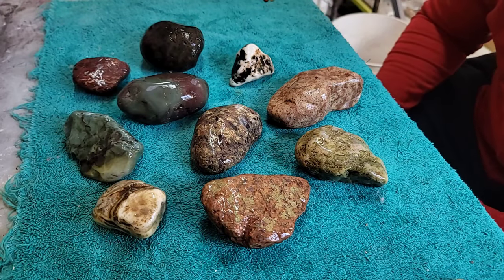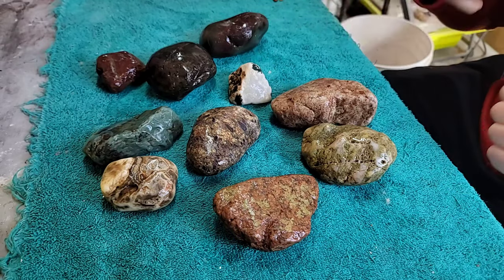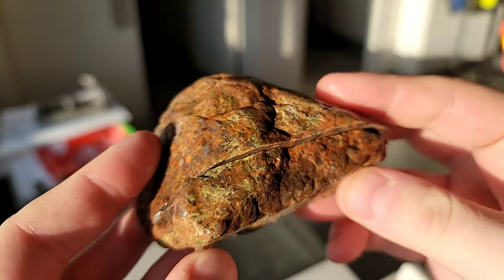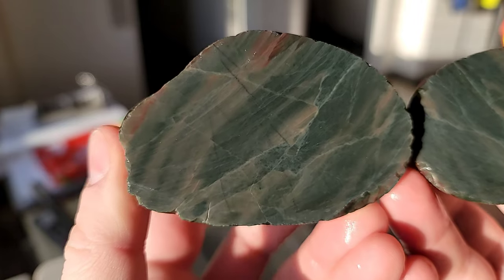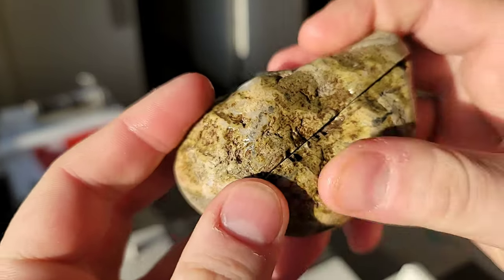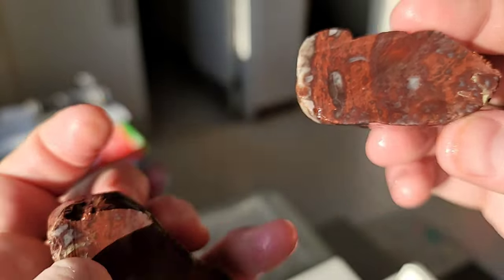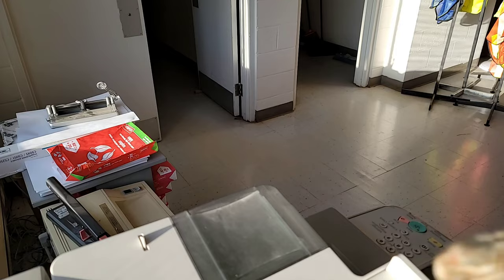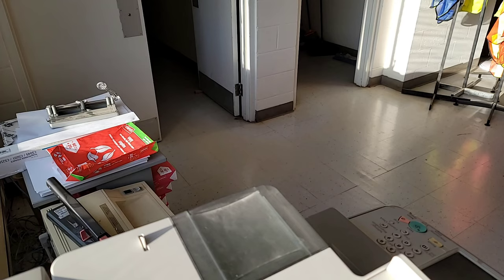THERE'S BEAUTY IN EVERY ROCK | Cutting Rocks #10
In this video I cut some rocks that have been forgotten, stuck at the bottom of the bucket, never getting their fair shot. Today is the day we unlock their beauty. Join me as I discover the beauty in these rocks!

* C H E C K   O U T   O U R   O T H E R   R O C K H O U N D I N G  A N D  L A P I D A R Y   A D V E N T U R E S *

* F O L L O W   U S   O N   I N S T A G R A M *

* F O L L O W   U S   O N   F A C E B O O K *

* F O L L O W    U S   O N   P I N T E R E S T *

@Marlaina Atkins
@Michigan Rocks
@KatyDid ROCKS!
@Currently Rockhounding
@Theo Kellison
@Agate Angler
@Agate Dad
@Natural Stones​

Song: Backrub
Musician: Mikos Da Gawd